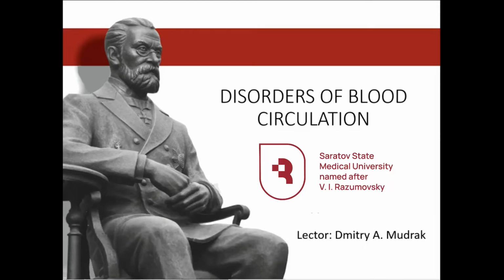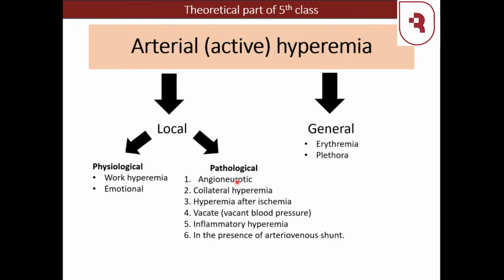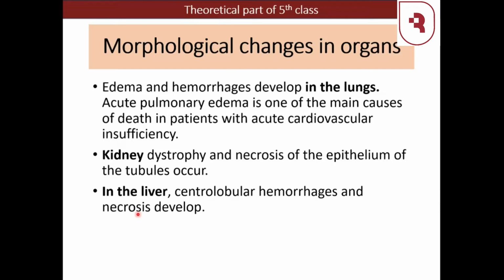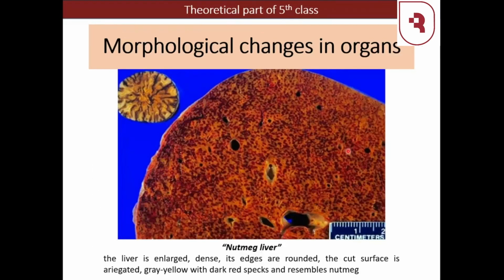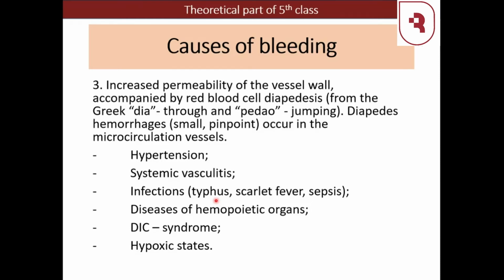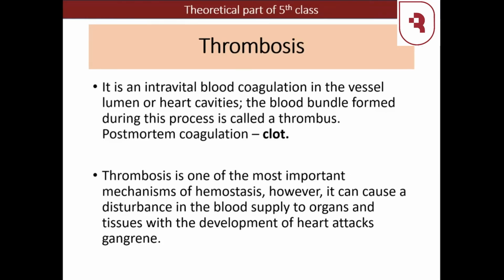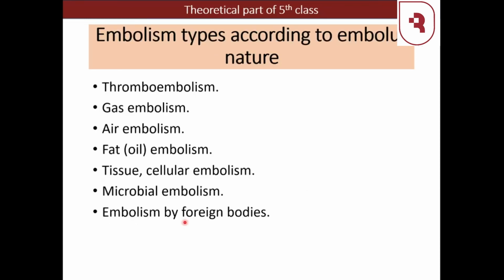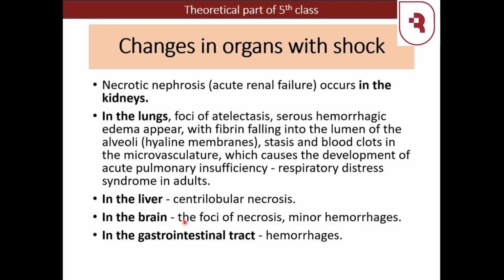1 5 1 Нарушения кровообращения